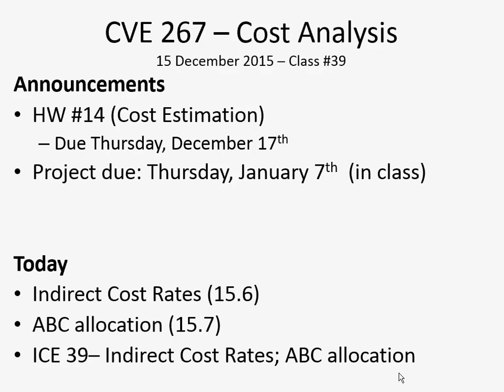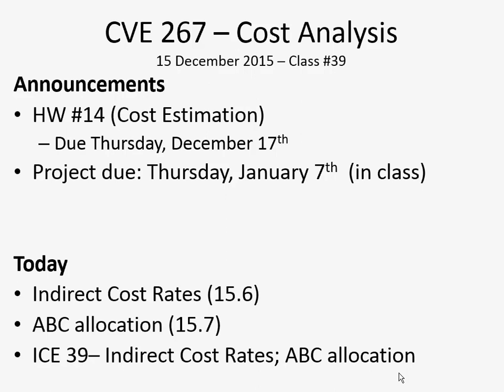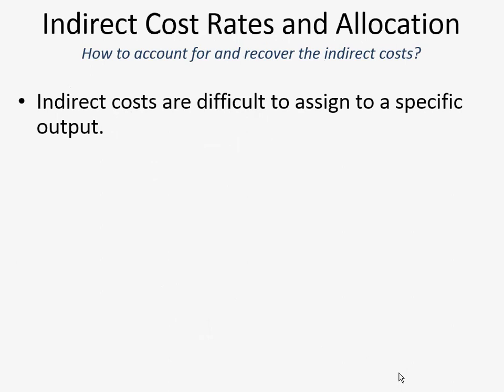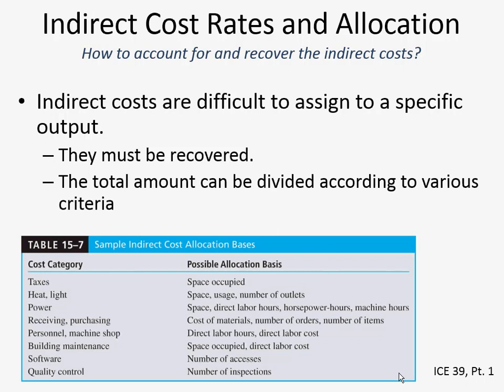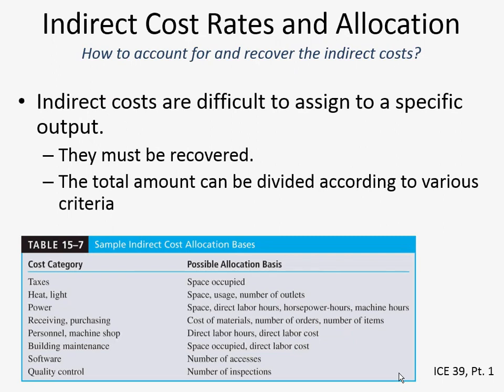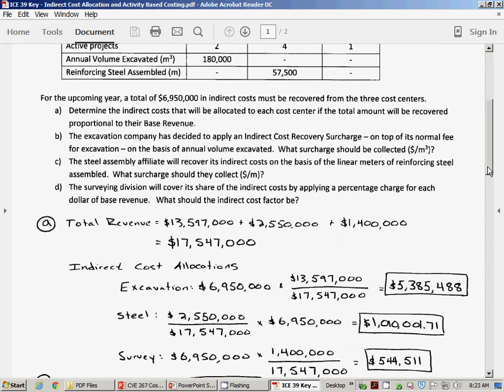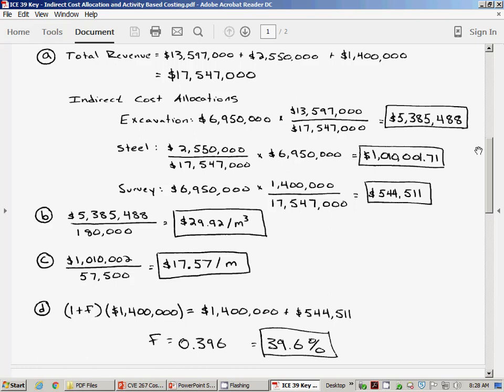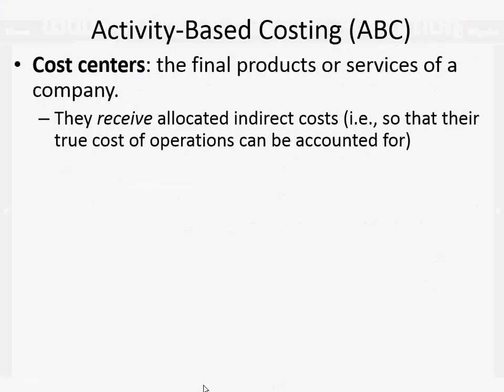CVE 267 - Class 39 (Indirect Cost Recovery; Activity-Based Costing) 15 Dec 2015